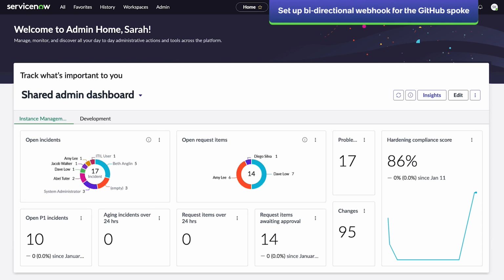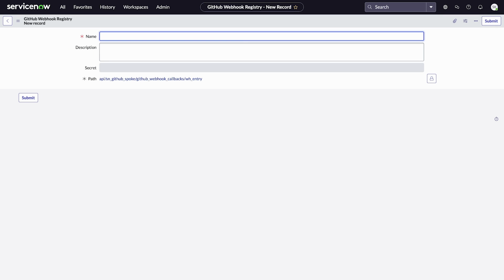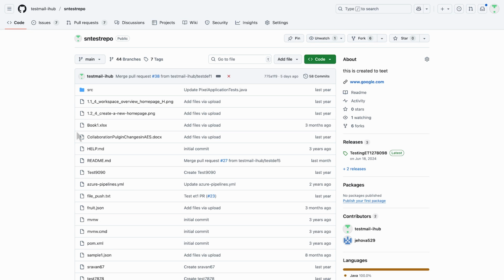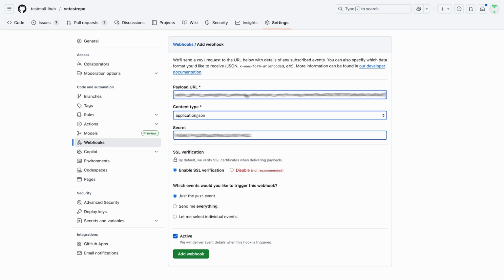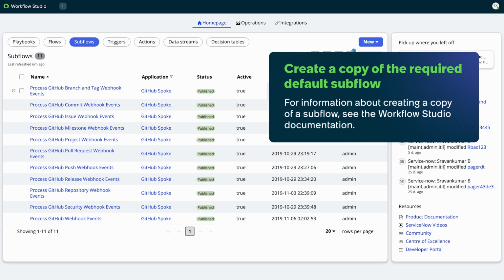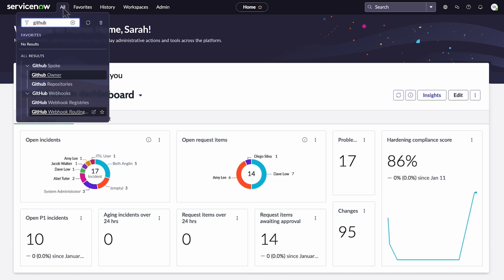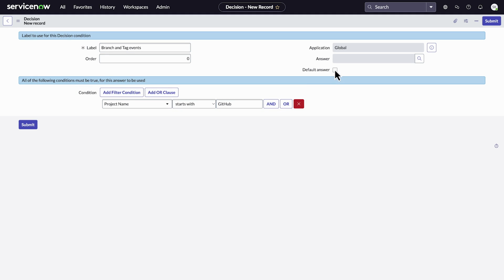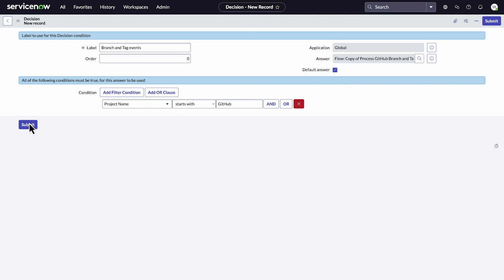Workflow Data Fabric | Set up bi-directional webhook for the GitHub spoke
Request Integration Hub subscription
Activate the GitHub spoke